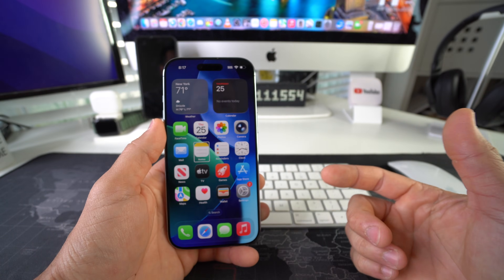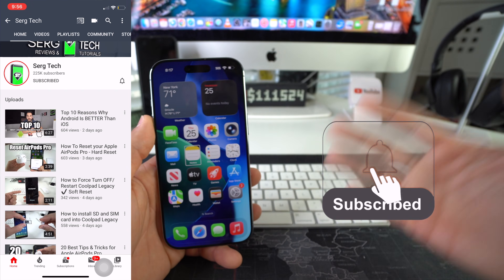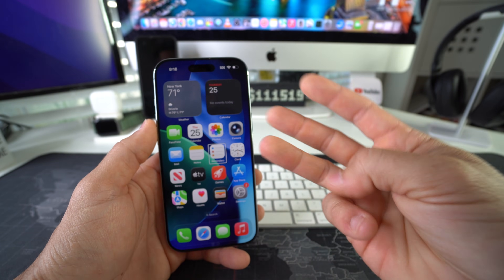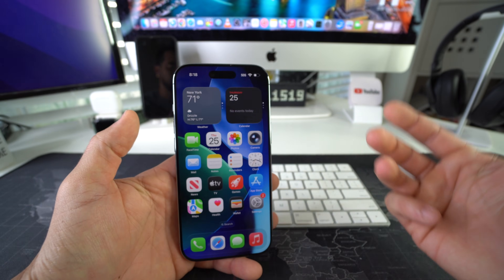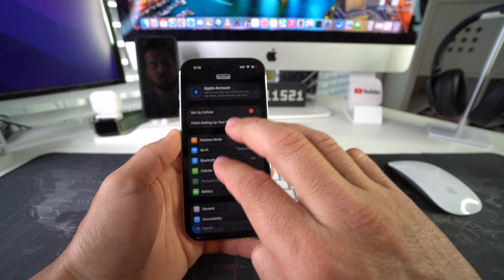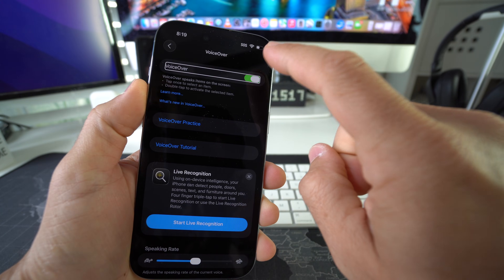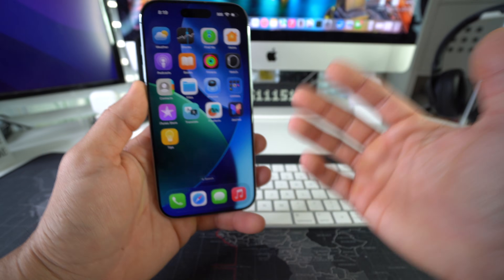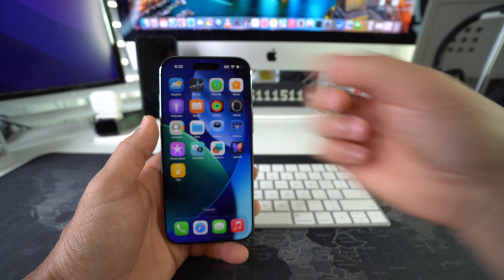How to Disable / Turn OFF VoiceOver on a Apple iPhone 17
This is a video on how to turn "OFF" VoiceOver aka "TalkBack" assistance on Apple iPhone 17. Works on all iPhone 17 models to both disable or enable it.

📱 TECH STUFF
Custom iPhone Cases